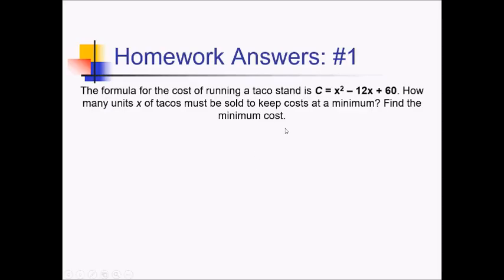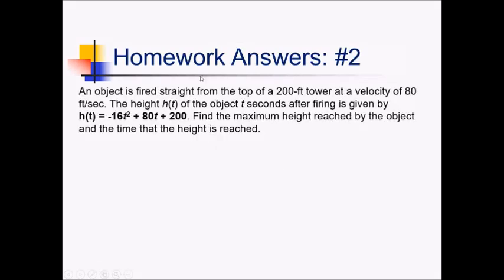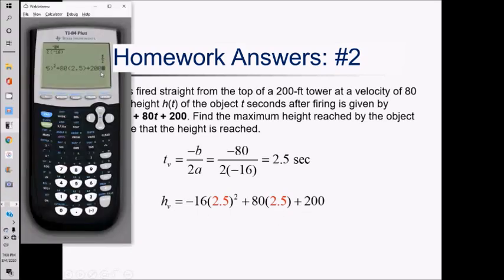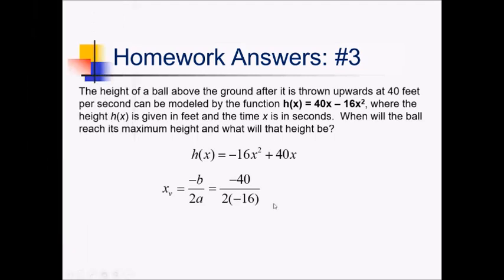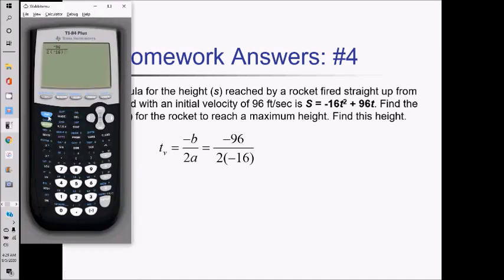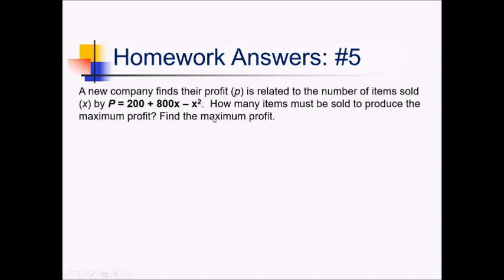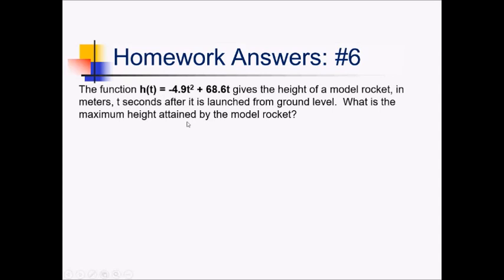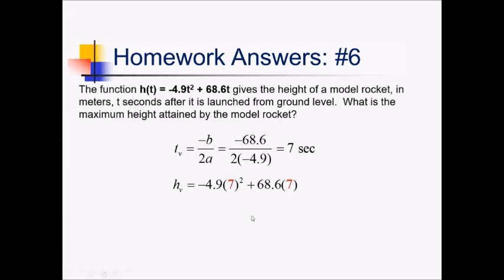Quadratic Maximum and Minimum: Problem Set #1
Worked problems showing how to find minimum and maximum values for real life quadratic situations.

Go here for a PDF and handout to go along with this video